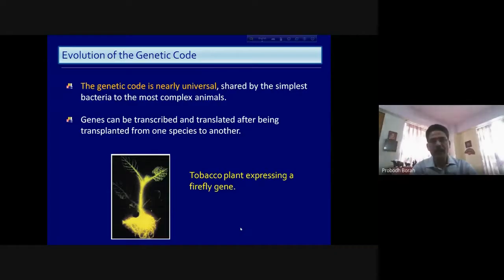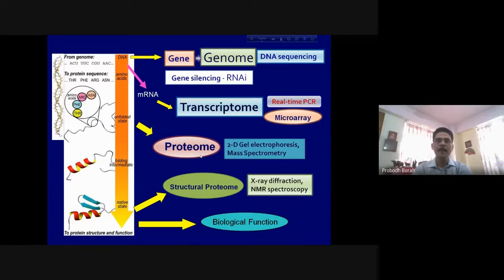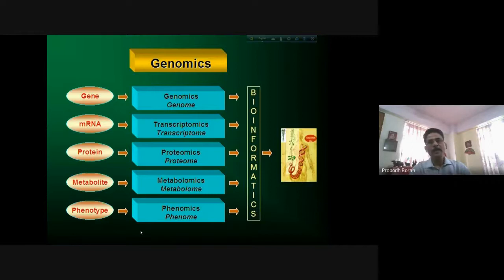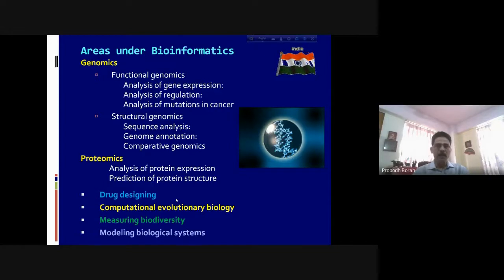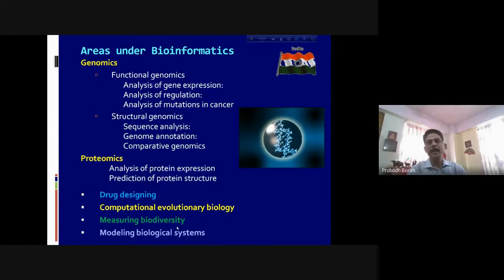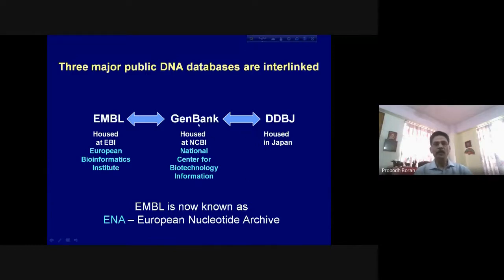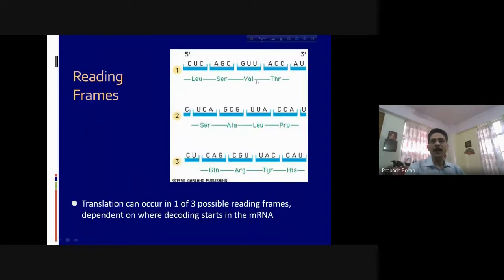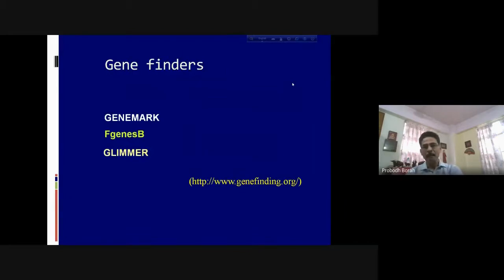An Introduction to Bioinformatics & Its Applications (Part II)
This is the recorded video of Part 2 of my online lecture for my students on this topic.